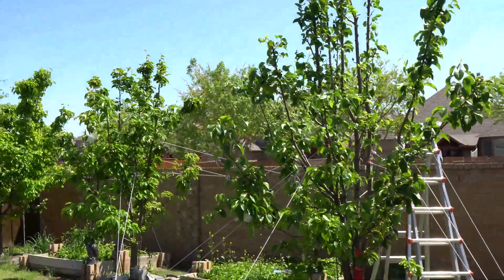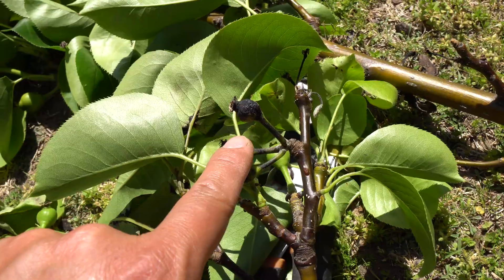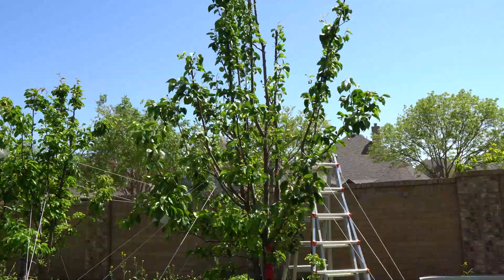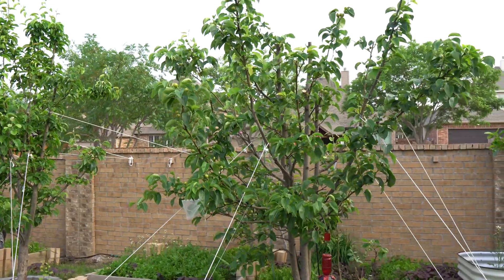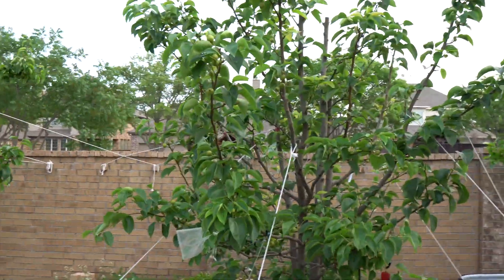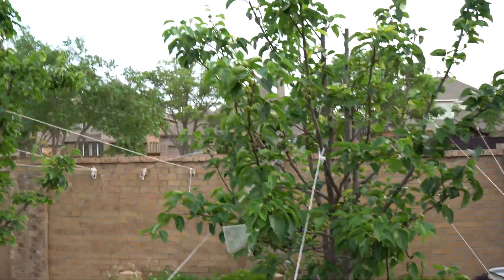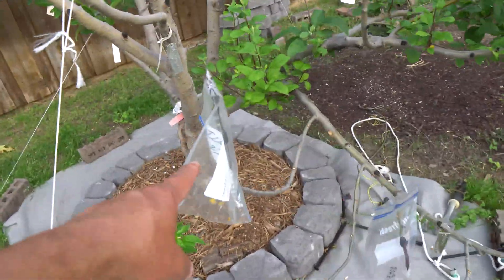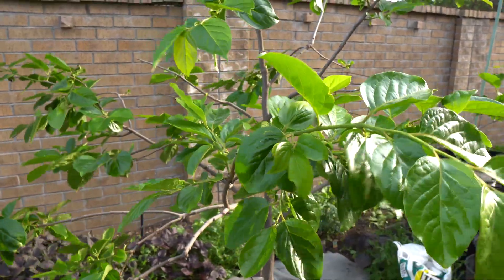2025 Asian Pears Series Ep. 04 - Dealing With Fireblight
Follow me in IG @Khang Starr
Fruit Protection Bags
Fruit Picker

Timeline:
00:00 - April 12, 2025 Introduction
00:45 - Examples of Fireblight
03:39 - Cutting Back Fireblight Infections
04:43 - Pruning Complete
05:10 - Why I Never Pruning During Spring Time
06:48 - April 27, 2025 Pruning Update and Thinning Fruits
08:53 - How I Manage Fireblight Every Season
10:30 - Apply Spraying Schedule During Dormant Period to Reduce Diseases
11:45 - Bagging The Fruits To Prevent Stink Bugs Damage
12:11 - Shinko Pear is Highly Resistant to Blight
13:10 - Multi-Grafted Apple Tree With More Grafts
13:49 - DO NOT PRUNE IN THE SPRING!
14:39 - Jiro Persimmon Pruning Explanation

Pear varieties:
20th Century
Hosui
Shinseiki
Chojuro
Korean Giant
Shinko
Orient
Keiffer
Yakumo
Yoinashi

Apple Varieites:
Fuji
Red Delicious
Golden Delicious
Gala
Opal

Persimmon Varieites:
Common Fuyu
Giant Fuyu

Metal Tags
Rubber Band
Grafting Tape
Grafting Knife
Tree Wound Dress